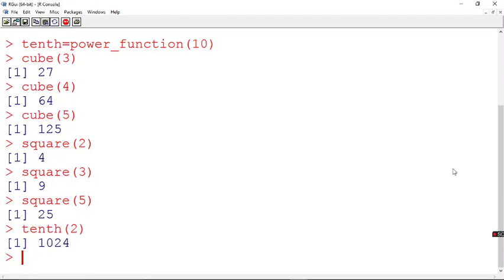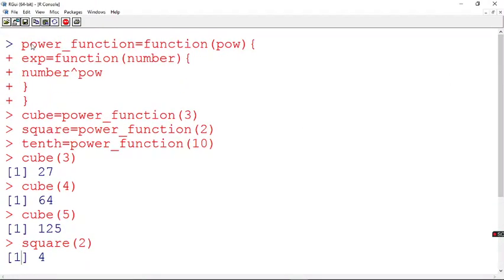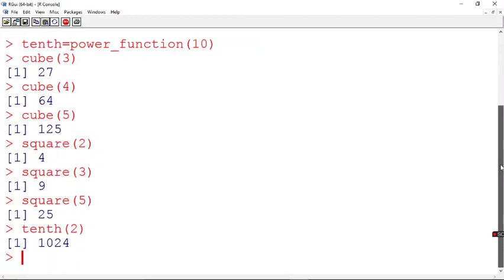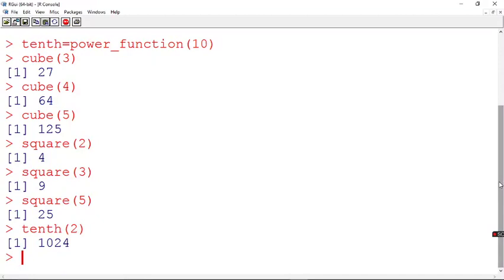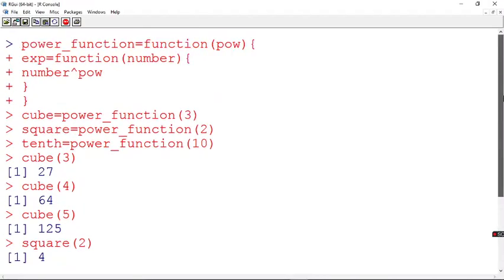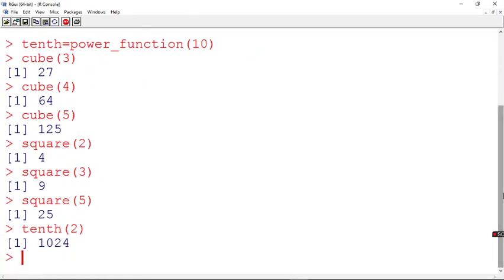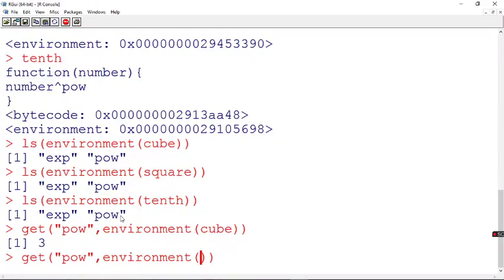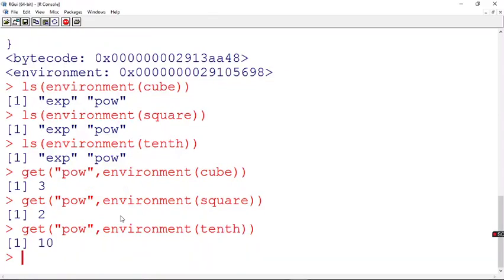Lexical Scoping And Specific Environment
Lexical Scoping